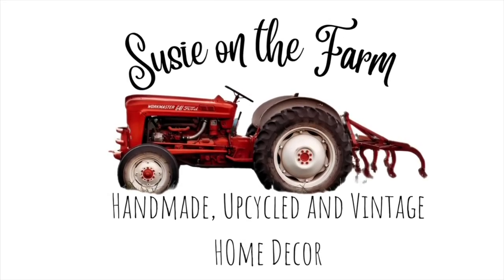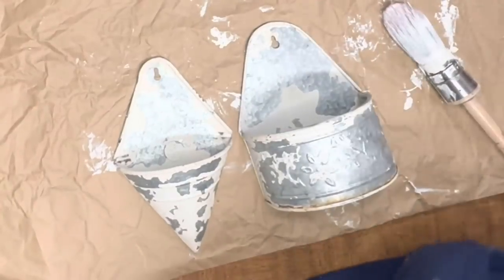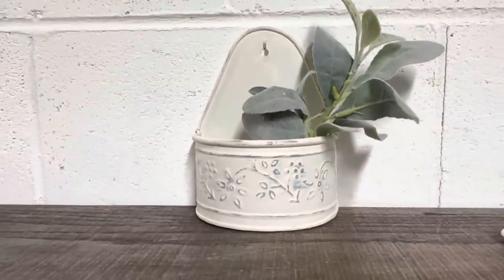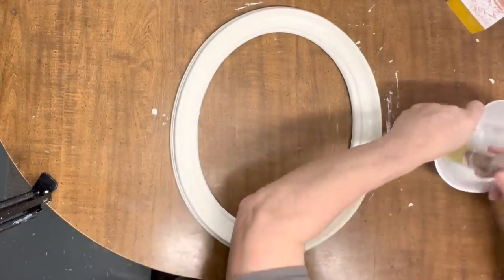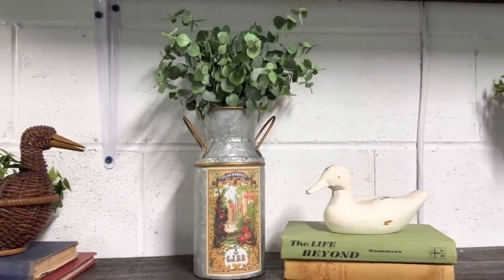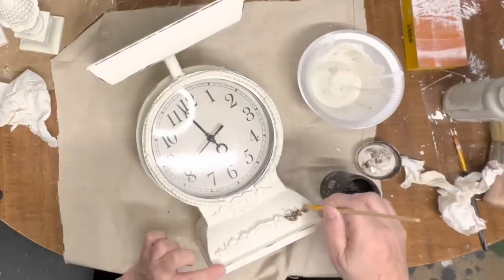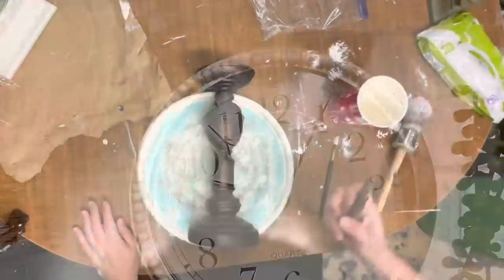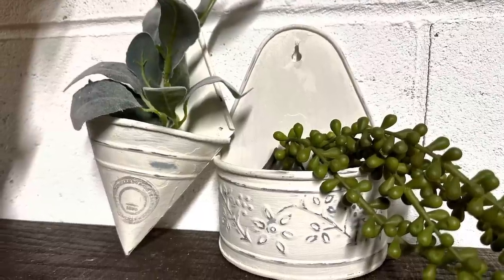Neutral DIY Home Decor Thrift Flips/Neutral Farmhouse thrift store makeovers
Neutral DIY Thrift Flip home decor/Neutral Farmhouse thrift store makeovers using IOD moulds and transfers. Wooden ducks/Faux scale clock/candlesticks, finials.